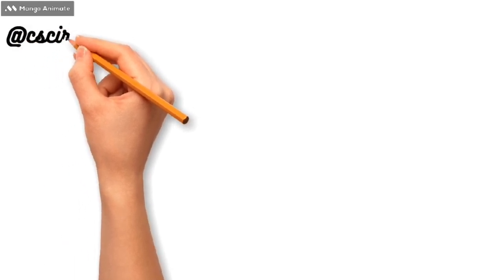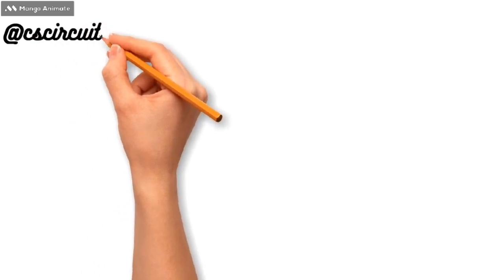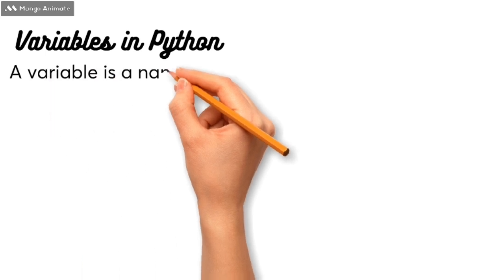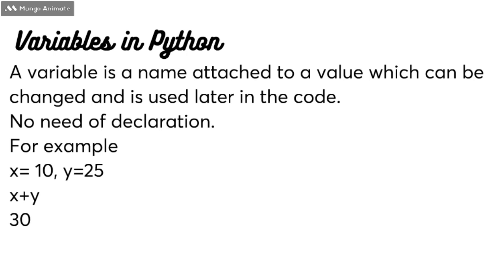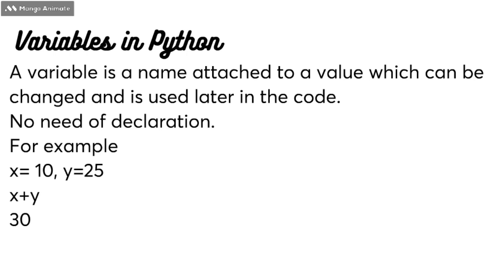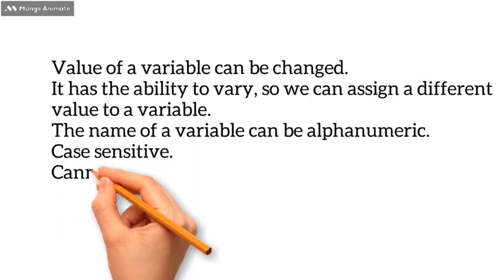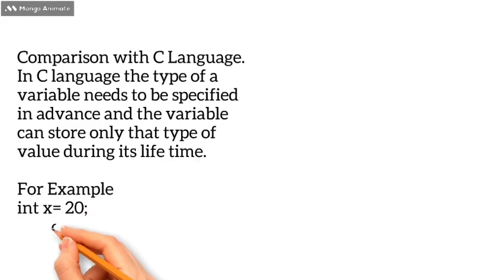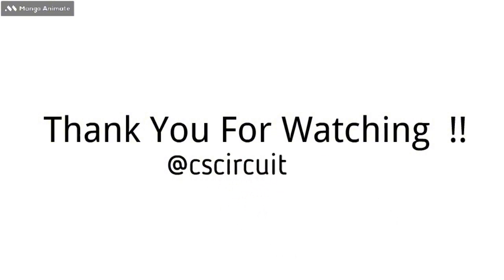Class 11th Computer | Unit 3 |Programming Fundamentals | Lecture Notes | Part IV |NBF New Book 2024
11th Class Computer unit 3 Programming Fundamentals Federal Board Unit 3 Programming Fundamentals Lecture Notes Part IV in Urdu/Hindi
Federal Board New Book NBF | NCP
Variables in Python
Python Variables And their Comparison with C Language

National Book Foundation Class 11 Computer Science |
National Book Foundation class 11 Computer Science Unit 3 Lectures
Class 11 New Computer Book 2024 solution
Class 11 Computer New Book
Class 11 Computer New Book Chapter 3
Class 11 Computer New Book Unit 3
Class 11 Computer New Book 2024 Chapter 3 Fbise
11th class computer new syllabus
new syllabus computer chapter 3
11th Class Computer video Lecture
class 11 computer syllabus
class 11 computer chapter 3 new book
11th class new syllabus federal Board
Class 11 computer national book foundation
Computer class 11
New book class 11 2024 ‪‪‪‪‪‪‪‪ ‪‪@CSCircuit‬